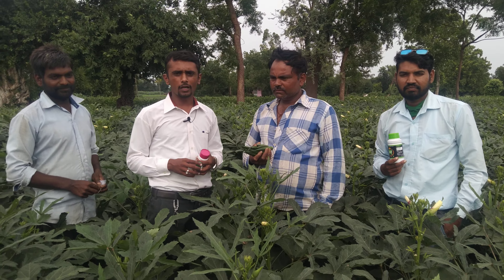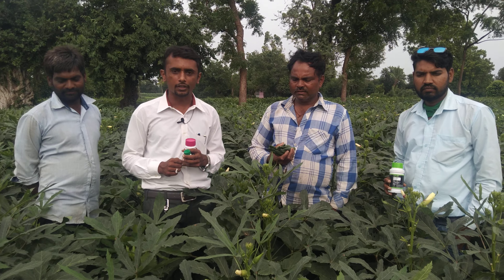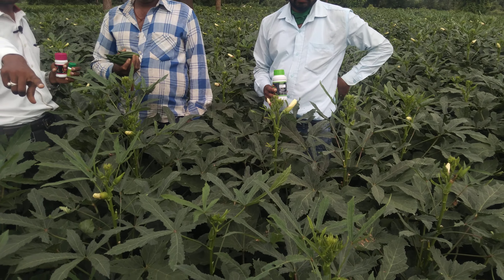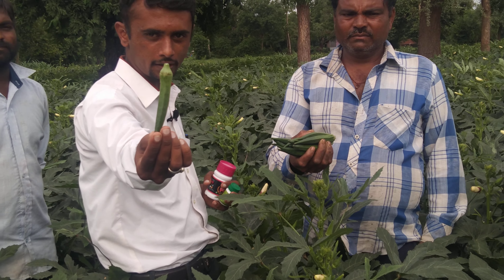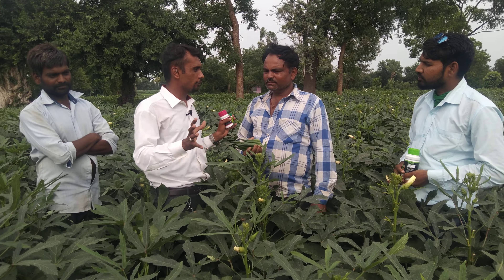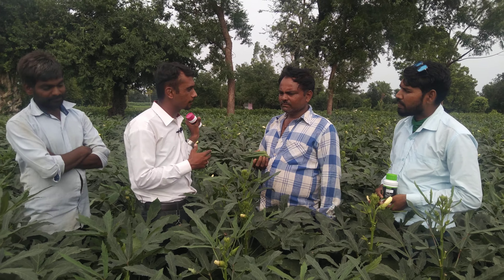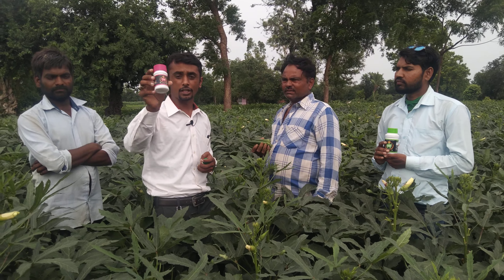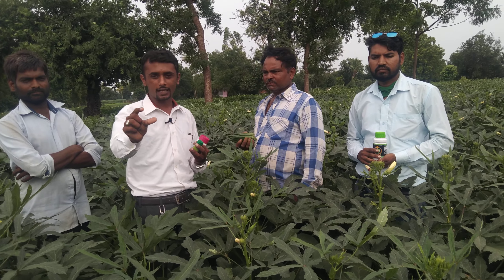ભીંડા એટલે ભીંડા ||bhinda || 💯 9909887736 ||Jay Parivartan India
રીંગણ ખેતી
bestresultsjpi results jpi
gujju jpi
orgenic farming in india
orgenic farming at home
Hello kishan
agritourism m
Planet Apes
kakdi ni kheti
tuver ni kheti
bhinda ni kheti
poteto farming
lasan ni kheti
dudhi ni kheti tometo farming
dungri ni kheti
mango farming
sakariya ni kheti
moringa farming
* આ વ્યક્તિએ ringan ખેતી માં જોરદાર ઉત્પાદન લીધું છે. માત્ર 26 દિવસ મા જે

*તો મિત્રો આ દવા ને અવશ્ય યુઝ કરો. તમારા માં જોરદાર ઉત્પાદન 25 થી 40 ટકા ઉત્પાદન લો

 * ઓછા ખર્ચે વધુ ઉત્પાદન લો. mo.:- 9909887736 . આ વિડીઓ ખાસ જોવી🙏🙏🙏 નમસ્કાર,ખેડૂત મિત્રો

* આ વ્યક્તિએ ભીંડા ની ખેતી માં જોરદાર ઉત્પાદન લીધું છે.

5 કિલો માંથી 90 કિલો ભીંડા 12 ગુંથા જમીન

 *તો મિત્રો આ દવા ને અવશ્ય યુઝ કરો.

 તમારા માં જોરદાર ઉત્પાદન 25 થી 40 ટકા ઉત્પાદન લો

* ઓછા ખર્ચે વધુ ઉત્પાદન લો.

mo.:- 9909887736 . આ વિડીઓ ખાસ જોવી🙏🙏🙏